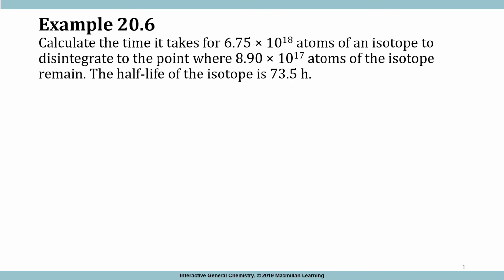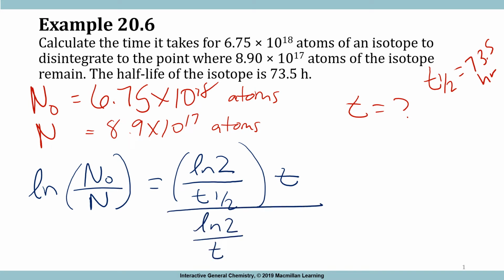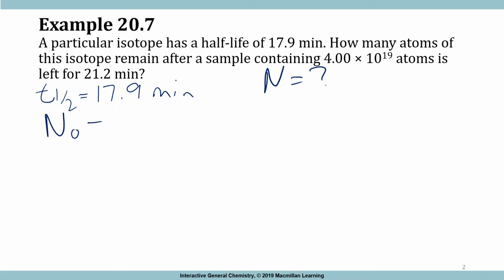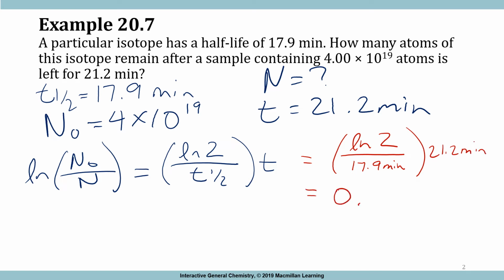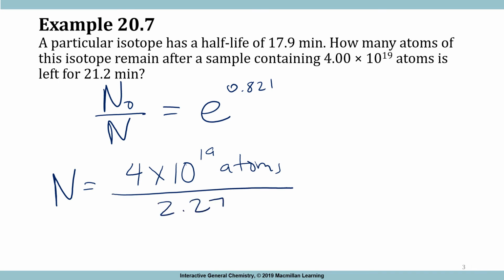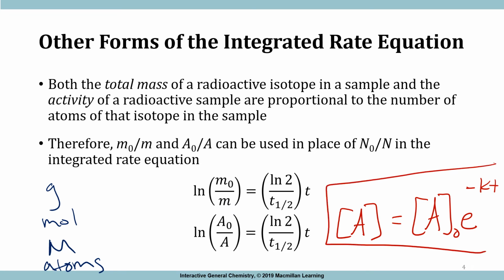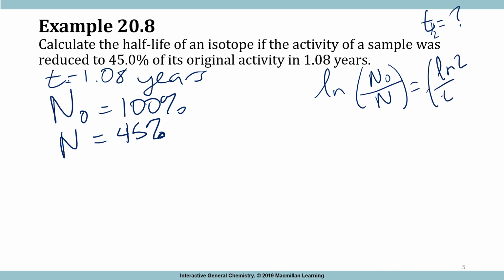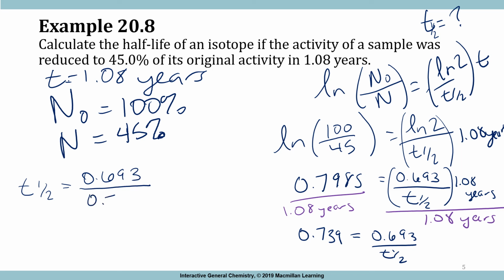Chapter 20.3 Part 2